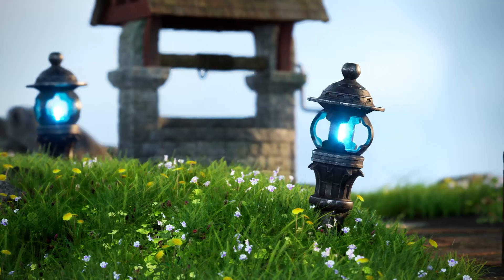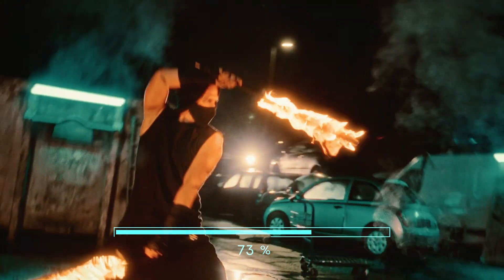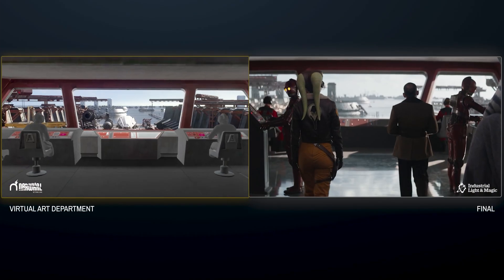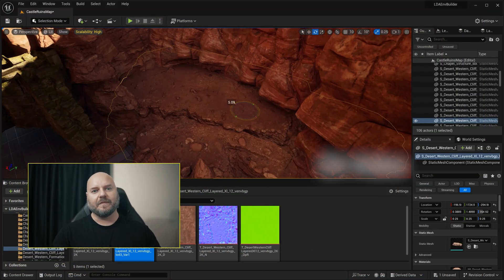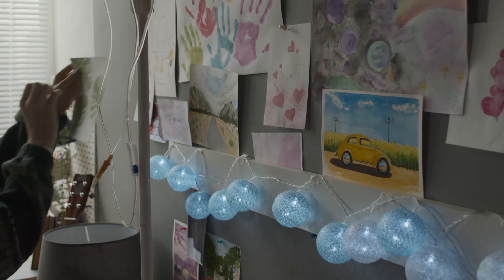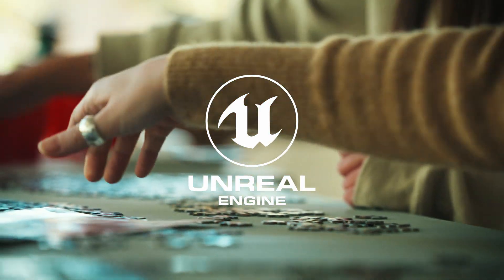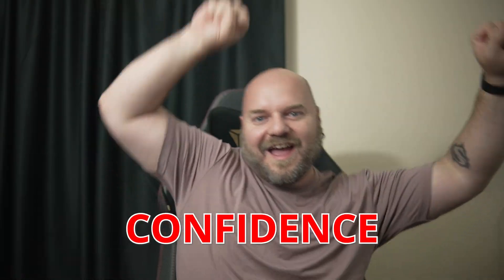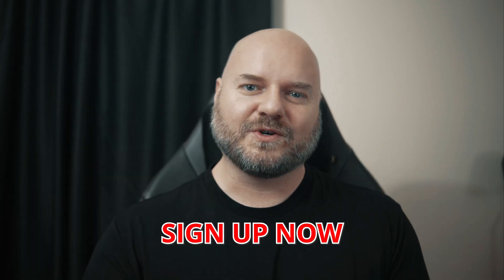Megascans Environment Challenge: Making a Portfolio Ready Environment in Unreal Engine 5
🌟 Join Our 5 Day Unreal Engine Challenge! 🌟

Do you dream of creating amazing 3D worlds? Maybe you're looking to get hired in the video game or film industries? Then you’ve got to check out my super fun 5 Day Challenge to create a 3D environment in Unreal Engine using FREE assets from Quixel Megascans!

I'm John Waynick, an Unreal Engine Authorized Training Partner with Epic Games, and I’m here to help you conquer the Unreal Engine learning curve! In just 5 days, you’ll build a jaw-dropping 3D scene and have tons of fun doing it!

Our goal isn't perfection here. We're going to break down how to reach quality while still maintaining speed. In the 3D art industry we have a saying:
"What's the difference between a junior and a senior?" The senior is faster!
That's right! Even as a junior, you still have to meet the same level of quality as a senior. The senior is just going to be able to do it faster. Our goal with this challenge is to give you the dirty little secrets on how seniors pump out quality so fast.

Here’s what you get:
🎥 Step-by-step video tutorials where I actually join you in the challenge
📘 A handy PDF companion guide
👥 A group to post your progress and get feedback
🎁 A bonus "Getting Started with Unreal Engine" mini course to get you up and running in under 2 hours!

This challenge is perfect for beginners and helps you create portfolio-ready scenes fast using the same techniques that pro layout artists use. And the best part? I'm a real artist who actually works in the industry, so you know you're getting 100% real tips and tricks!